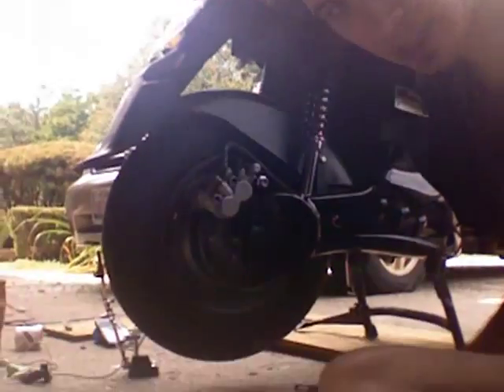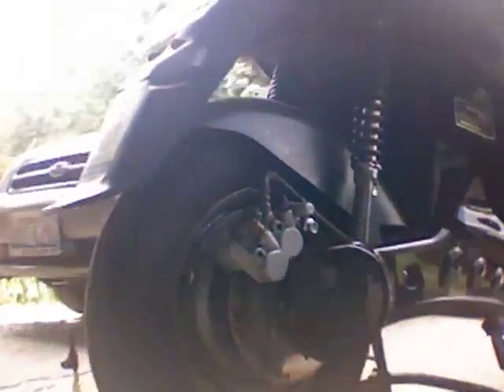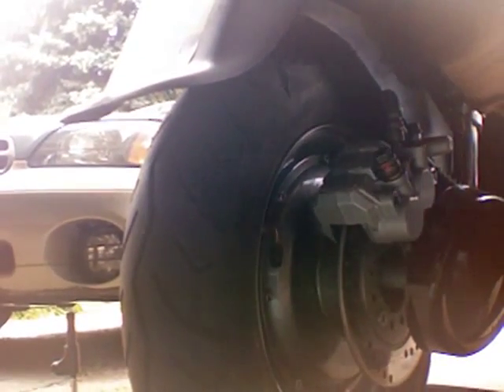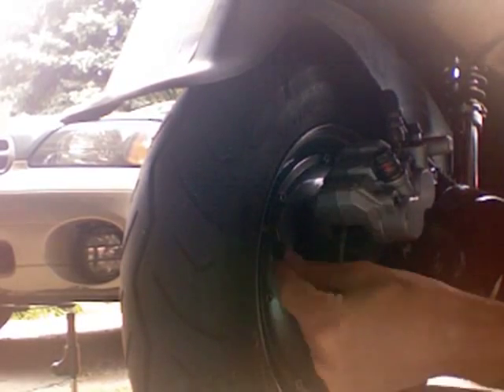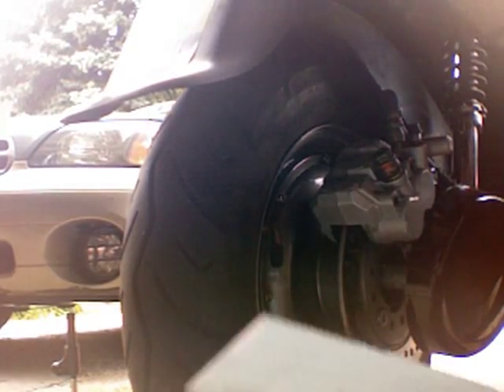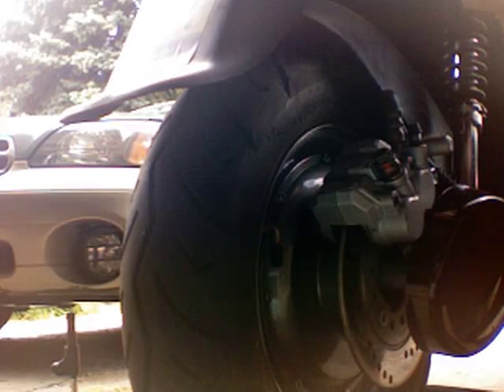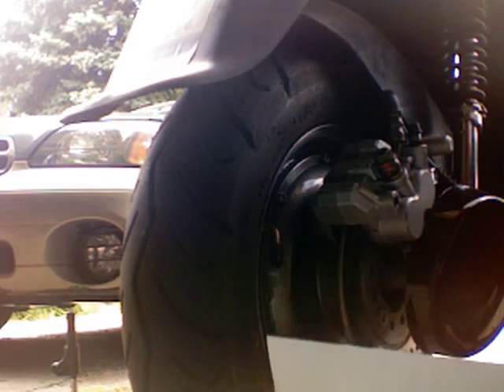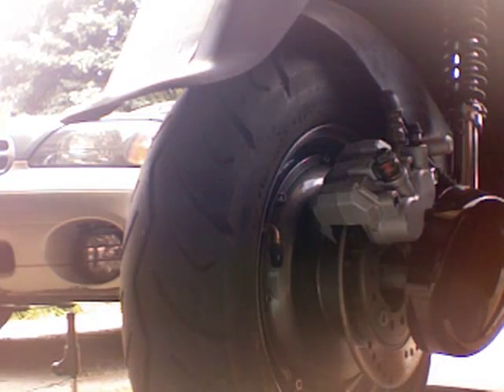XM-3000 72V 58.4MPH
0.052 secs  = 1 rev
( 1 rev/.052 sec ) * (60 sec / 1 min)  = 60 rev/0.052min = 1153.85rpm

17" diameter * pi = 53.41 circumference

(1 rev/0.052sec)(3600sec/hr)(53.4in/rev)(1 mi/63360in)
((3600x53.4)/0.052x63360))=(mi/hr)
= 58.4mph